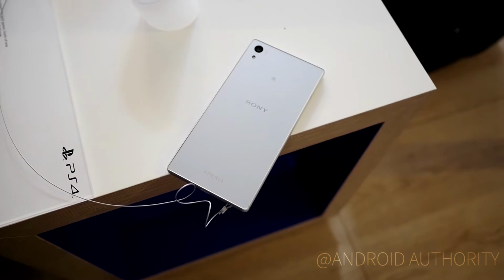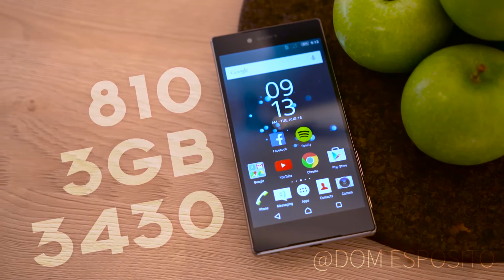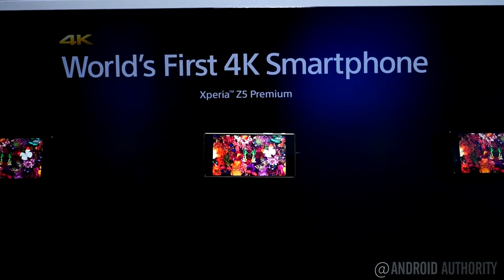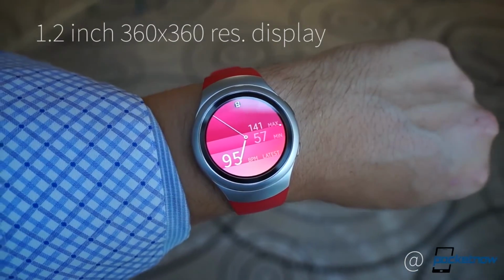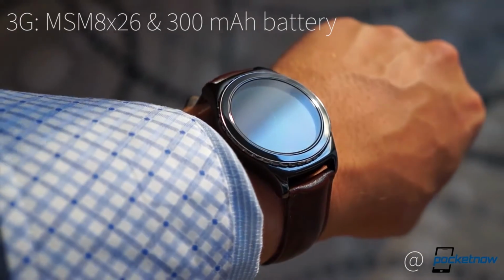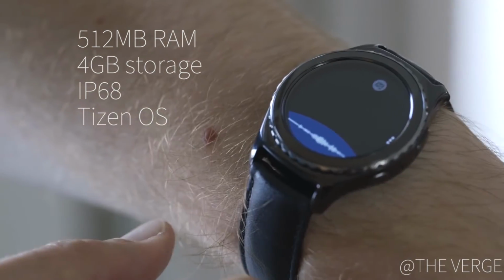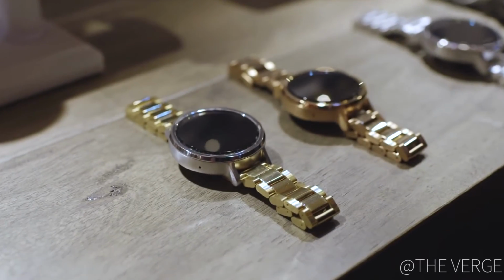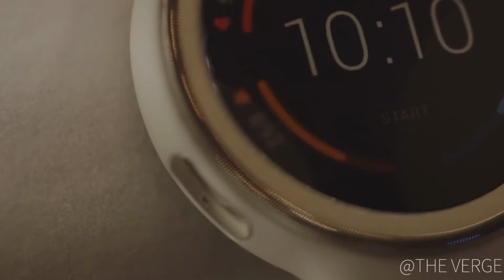4K in a PHONE? GEAR S2, MOTO 360 V2 & Logo Changes!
This has been a busy week in the world of tech from 4K displays in phones to new wearables! Enjoy!